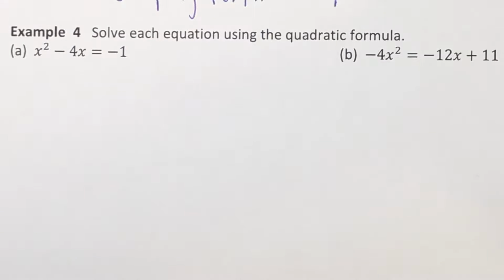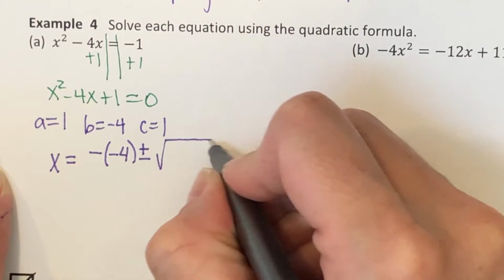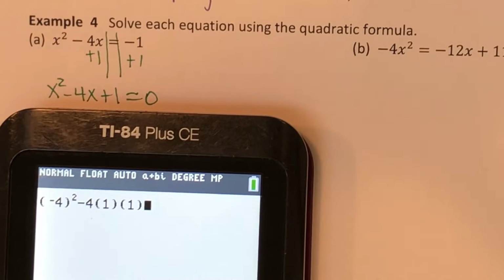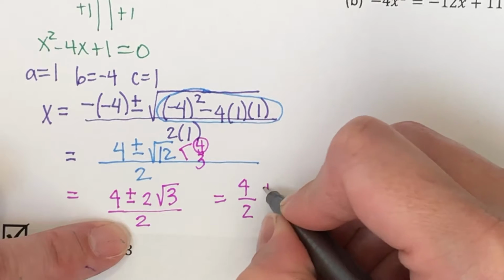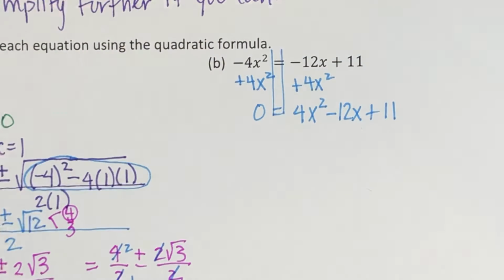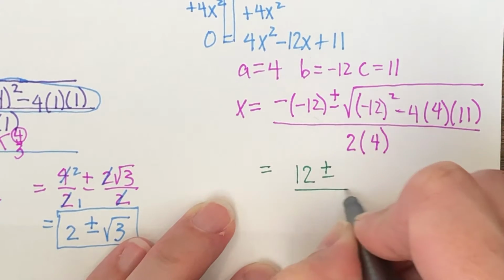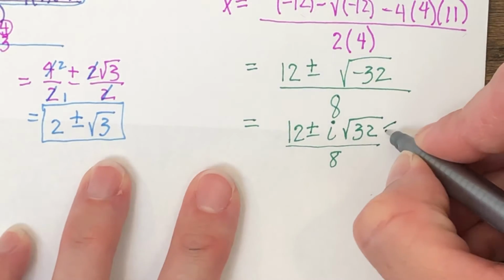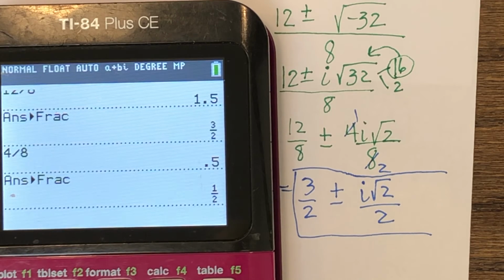Section 2.2: Part 4 Quadratic Formula examples